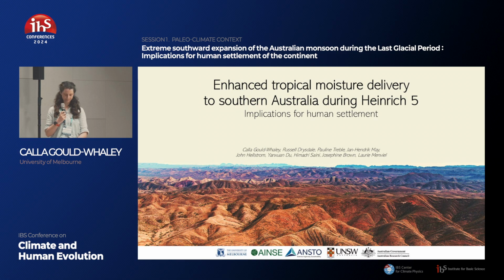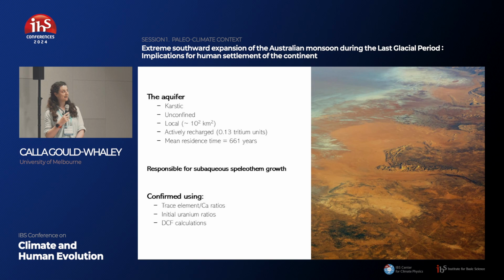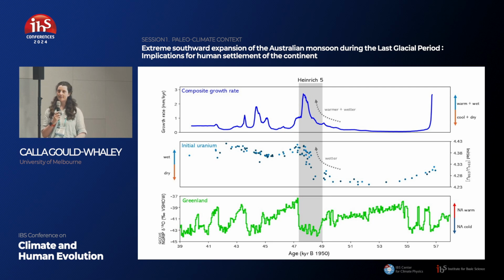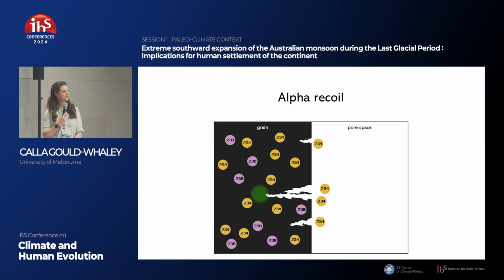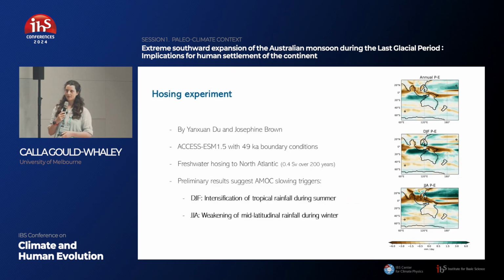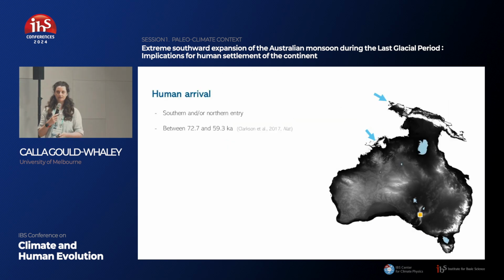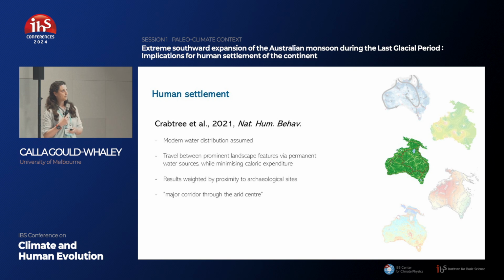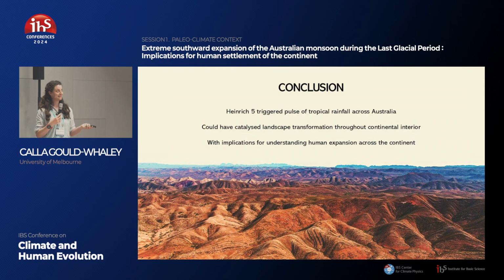Calla Gould-Whaley Presentation at IBS Conference Session 1 Paleo-Climate Context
2024 IBS Conference on Climate and Human Evolution
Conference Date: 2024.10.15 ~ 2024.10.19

Session 1: Paleo-Climate Context
Title: Extreme southward expansion of the Australian monsoon during the Last Glacial Period: implications for human settlement of the continent